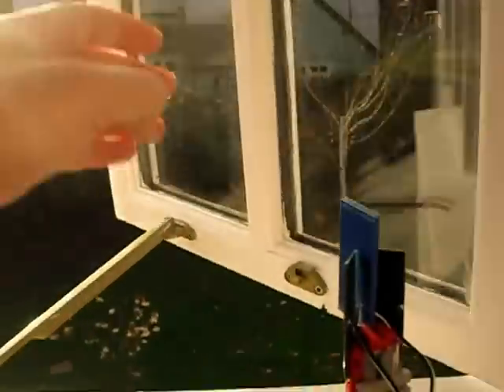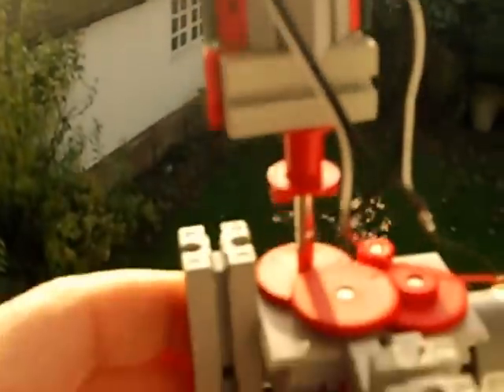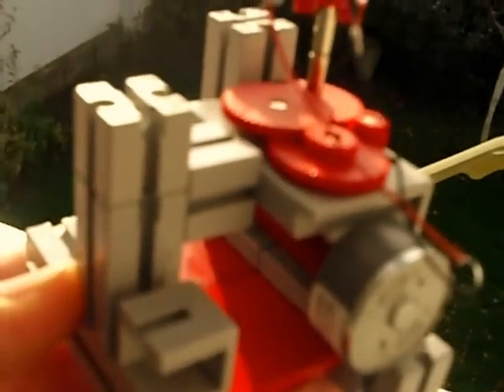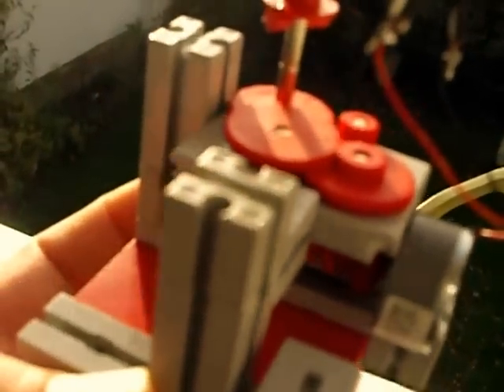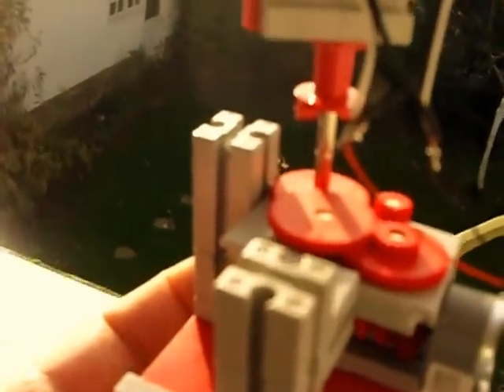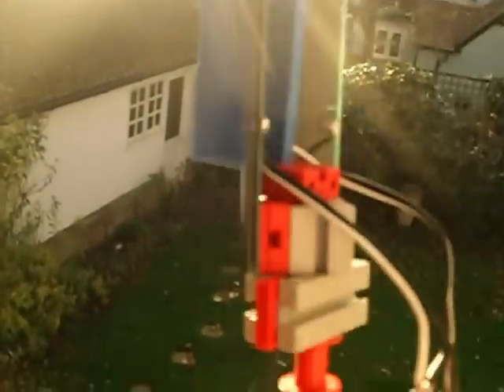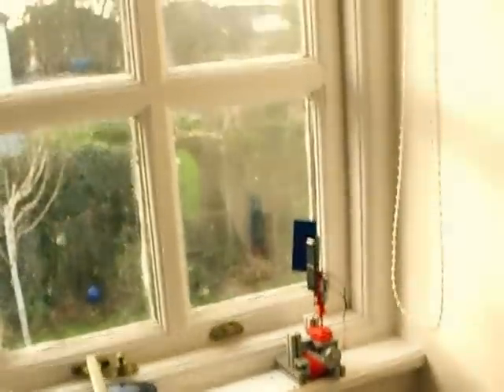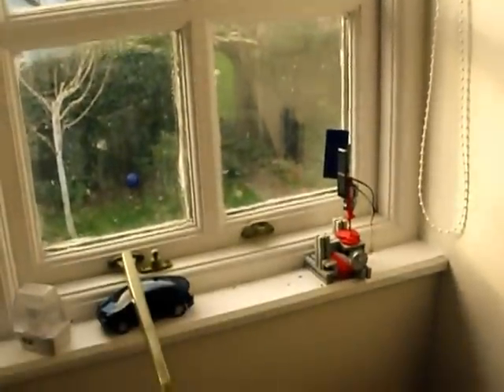Simple solar tracker no electronics fischertechnik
A simple solar tracker based on the idea the if you wire two small solar panels back to back, on to a motor, then if the light shines on one panel, the motor will turn one way, and if it shines on the other, it will turn the other way, add some gears and you have a solar tracker. It the tracker keeps turning away from the sun, reverse the wires to the motor. No electronics required.